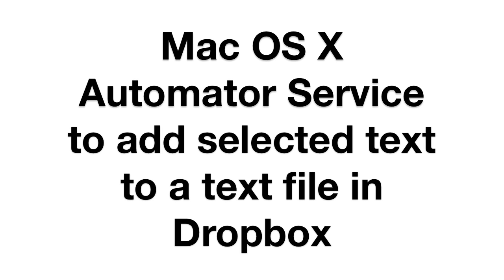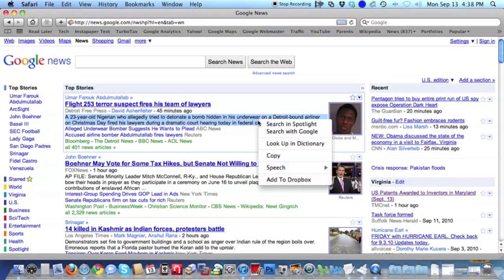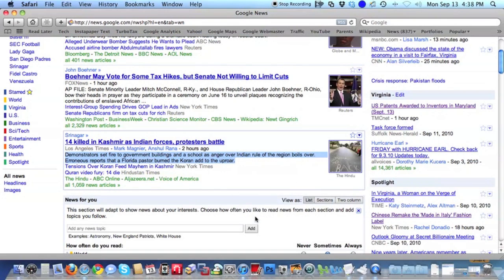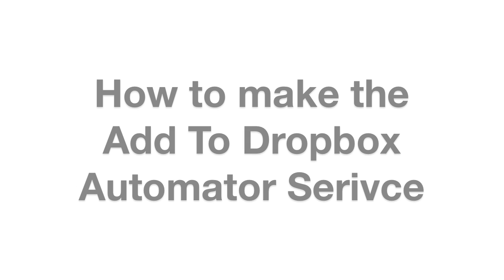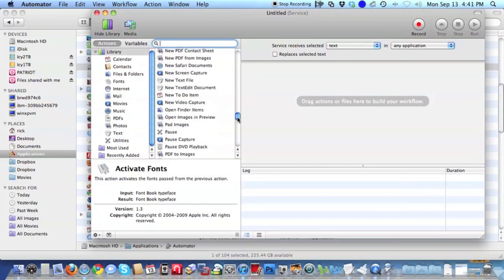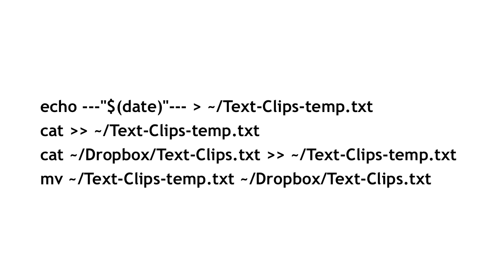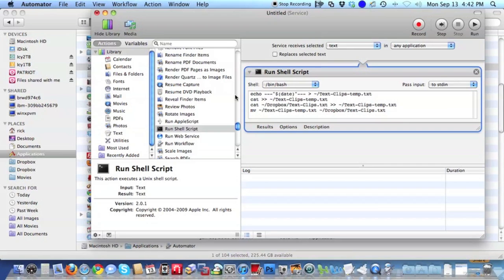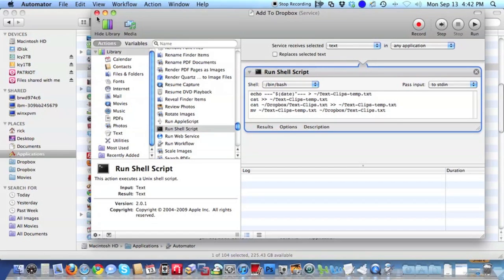Dropbox Mac OS X Automator Service for Saving Selected Text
Shows how to create an Automator Service that allows you to quickly append text to a text file in Dropbox.